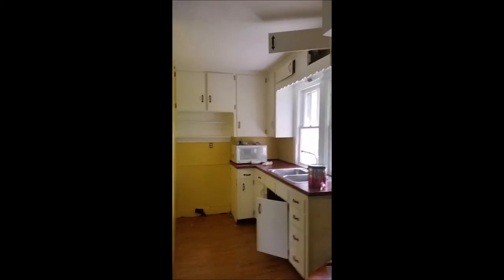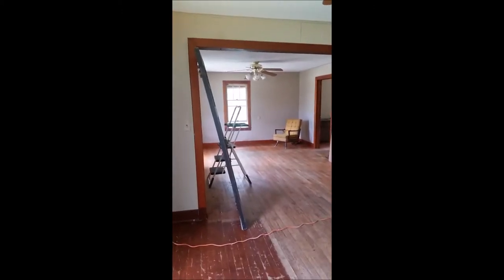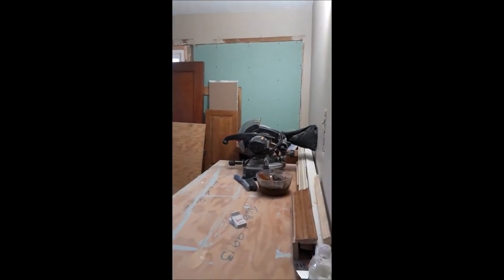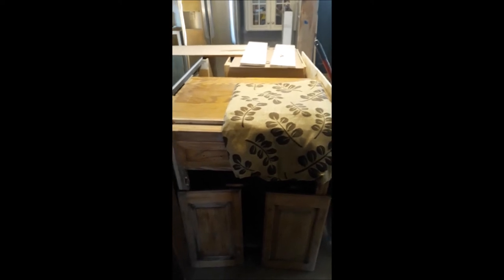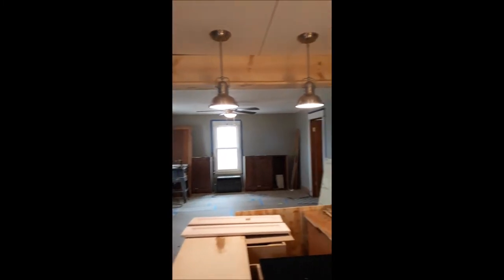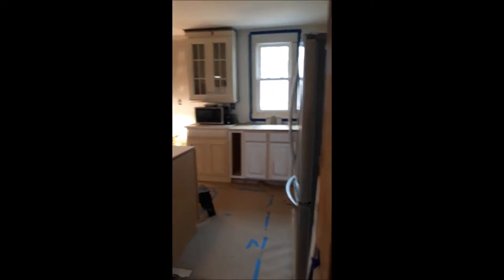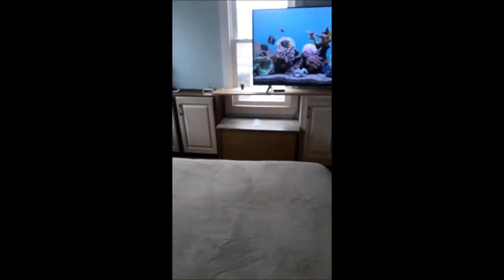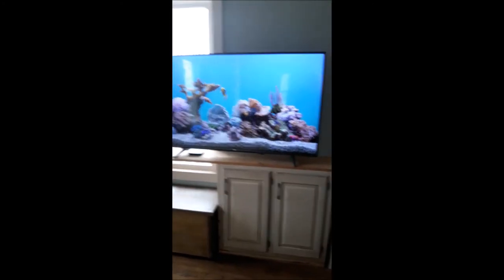Home Base Before and During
here is some video and images tammy has done during our renovation